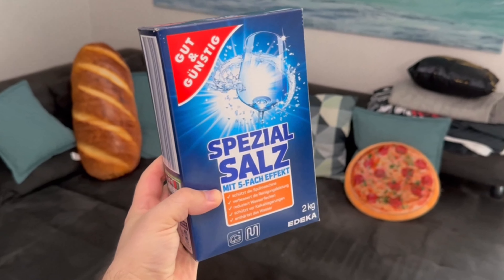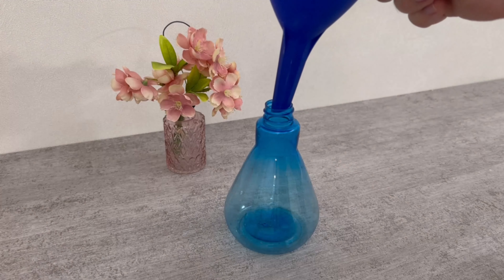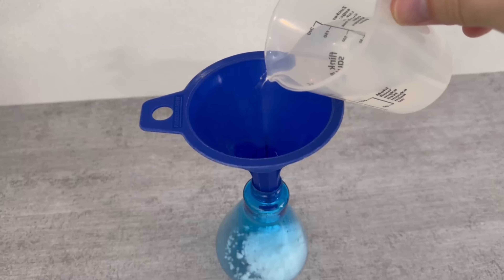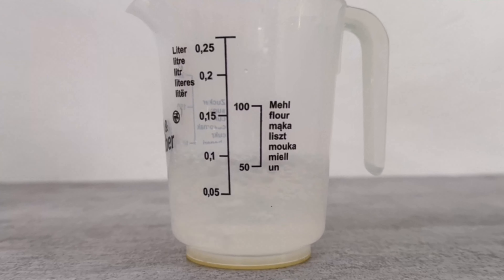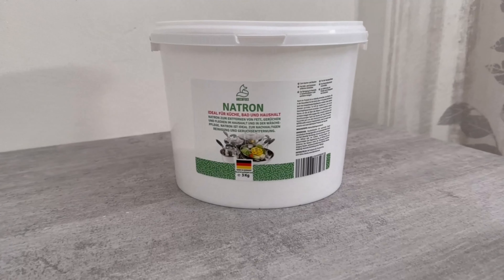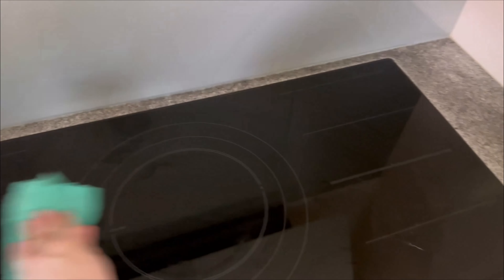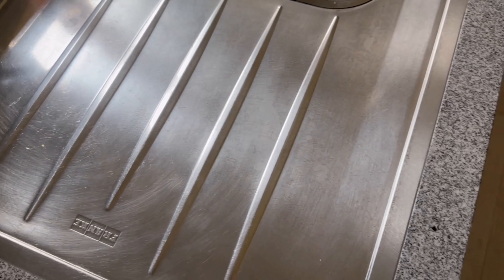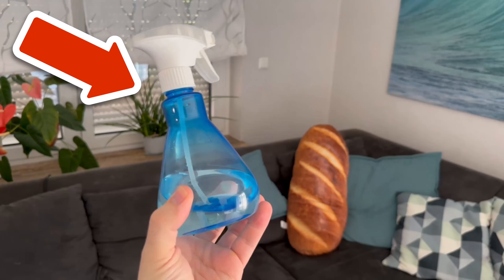♾️ many tricks with dishwasher salt that (almost) NO ONE knows 🤯💥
Do you have dishwasher salt? Then you definitely need to know these ingenious tricks!

✅ Is HERE something for yo➡️

Everyone who has a dishwasher at home also has dishwasher salt. But did you know that you can do a lot more with it than just use it in the dishwasher? In this video, I'll show you exactly what it's all about.

Because dishwasher salt can be used to clean some things like you've never cleaned them before. Because, of course, it's a really good cleaning agent. But we have to proceed a little more specifically for this.

In this video, I'll show you exactly how this works and what you absolutely must pay attention to. Be sure to try these tricks out for yourself too!